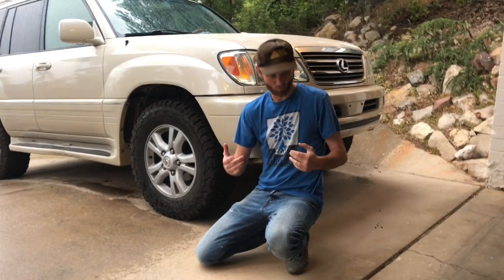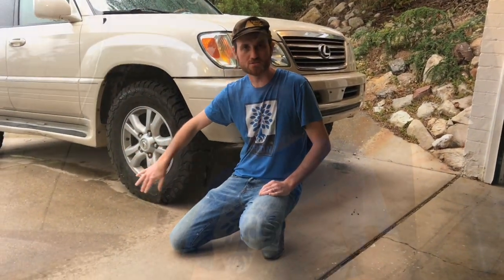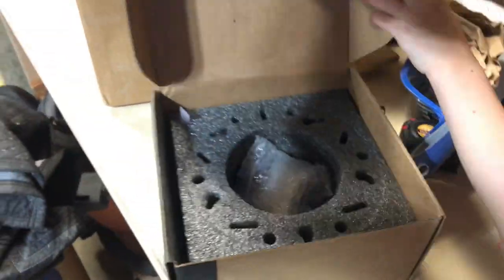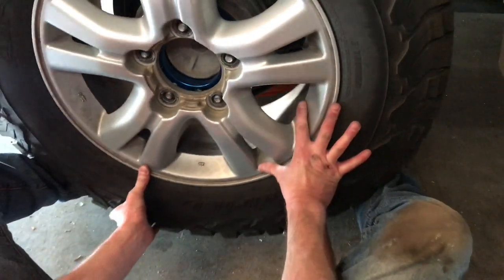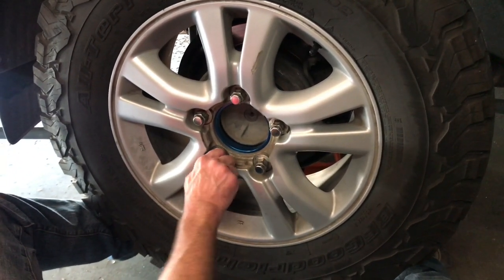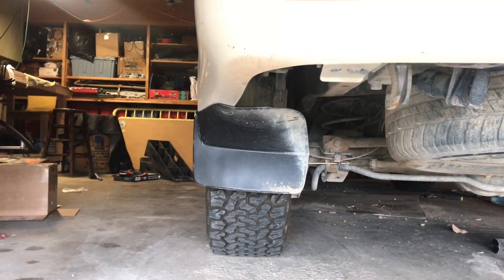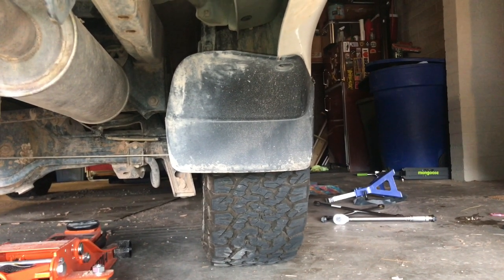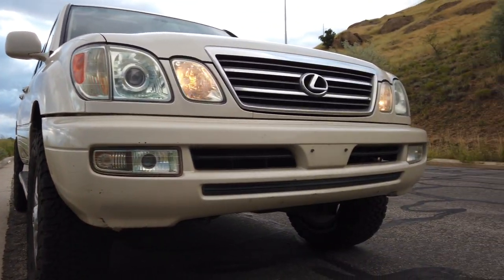Spidertrax Wheel Spacers Review - Before And After - Lexus LX470 | Toyota Land Cruiser | 100 Series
The Spidertrax wheel spacers give your Lexus LX470 a rugged offroad look. This spidertrax wheel spacers review video shows the dramatic visual change that Spidertrax wheel spacers can give your 100 series Land Cruiser or Lexus LX470. The spidertrax wheel spacers come with great instructions and can be installed with relative ease if you have the time, tools, and patience to do it right.

The Lexus LX470 now has a real off-road look. It does rub in harsh conditions, like a steep incline into a driveway, but this will also be affected by your wheel and tire size so keep that in mind.

If you want to buy spidertrax wheel spacers for your Lexus LX470 check them out on Amazon

If you want to know how to install spidertrax wheel spacers, please check out our step by step video